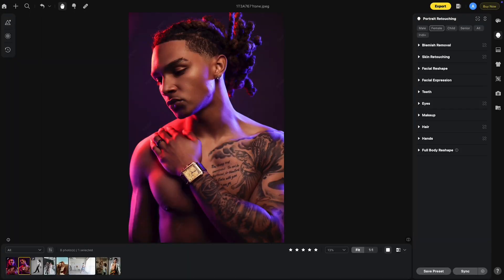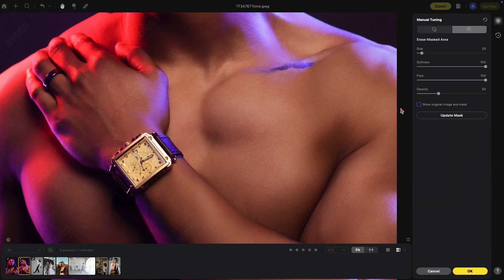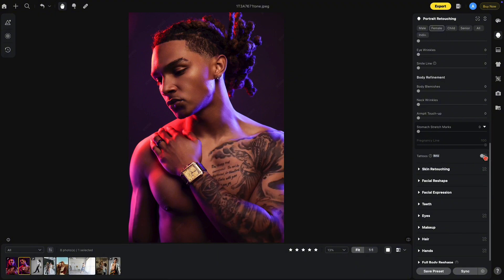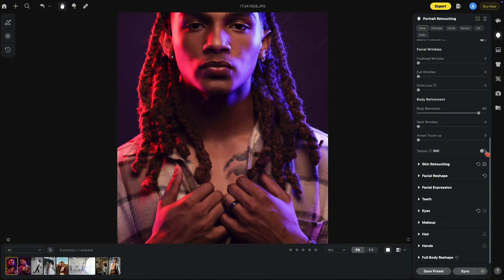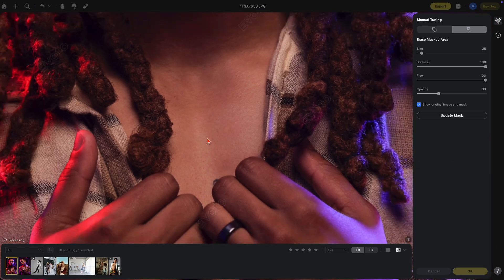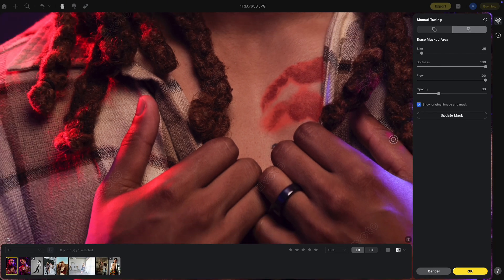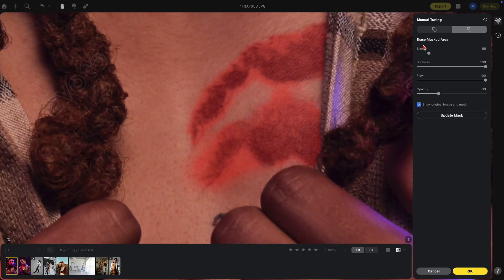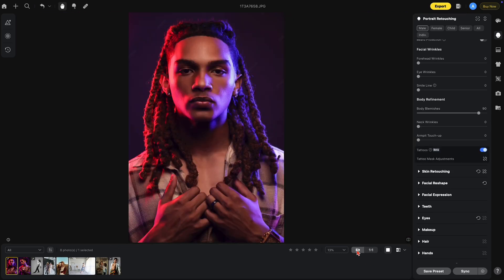Feature Introduction｜Retain original ShadowsTattoos Removal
Update your app to try it out, and let us know what you think. We’re always listening and eager to make Evoto even better—your feedback drives our improvements.